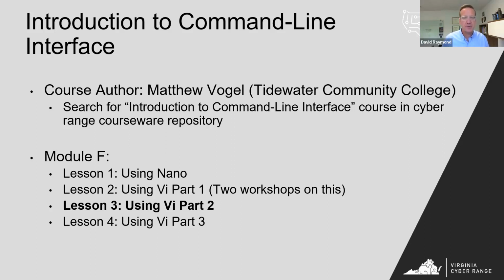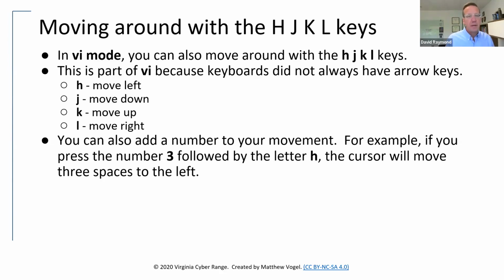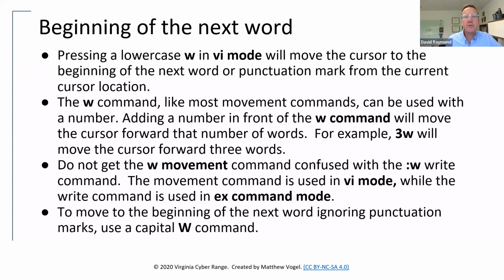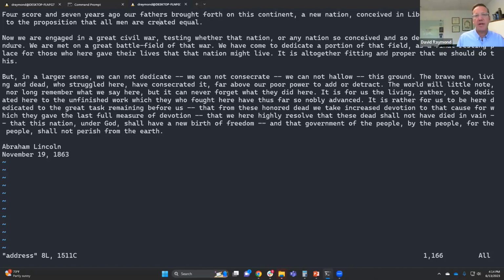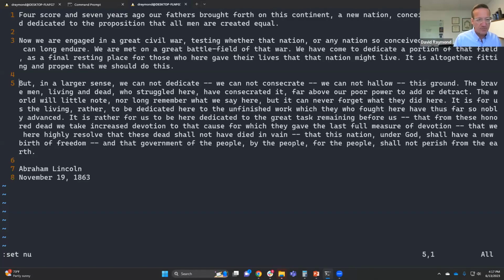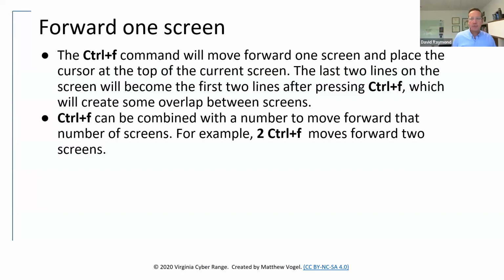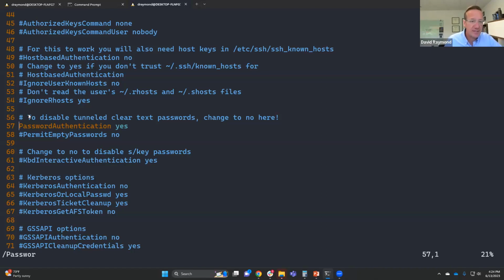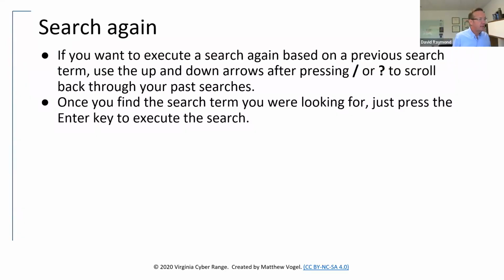Using Vi part 2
In this lesson, learn how to use the Vi text editor on a Linux system. We will go over the basics of moving around a file in vi.